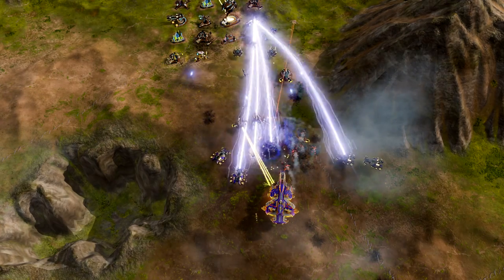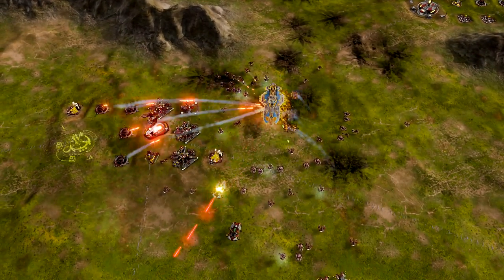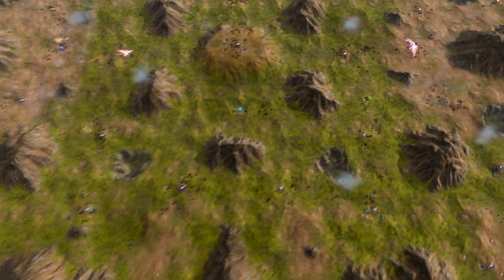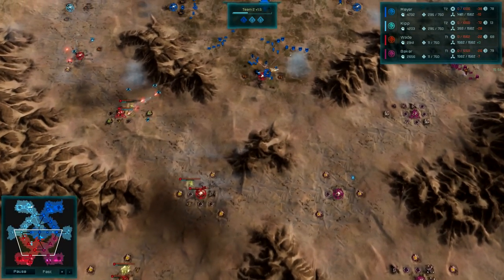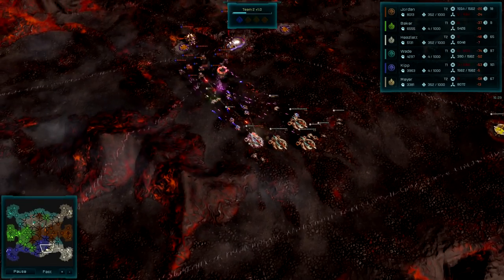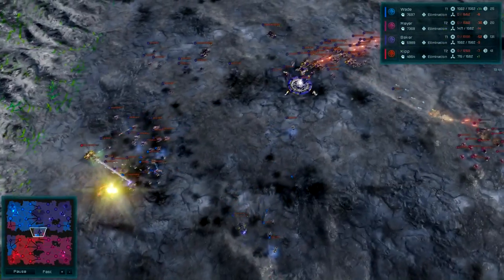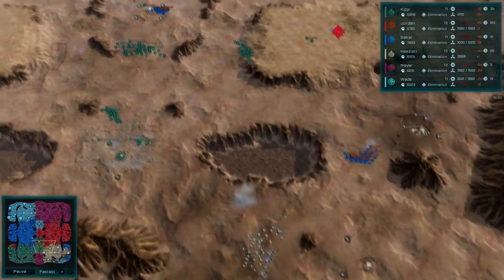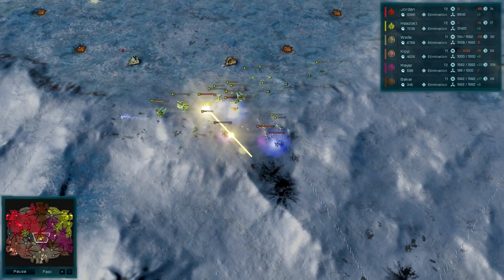Co-Op Map Pack, Release Trailer - Ashes of the Singularity: Escalation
Grab a friend (or two or three!) for some epic battles on 9 brand new maps designed specifically for cooperative play. Spawn points are placed to keep teammates close together to allow for combined attacks and strategies. Clearly defined resources for each player prevents any fighting over spawn locations or expansion opportunities and keep the maps fair and balanced for everyone.

Streaming live all your favorite games and more!